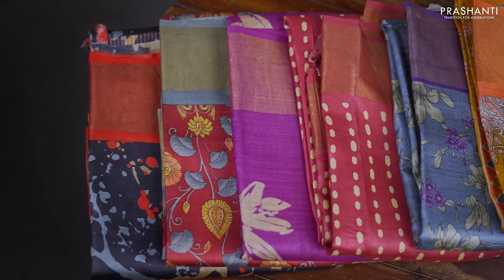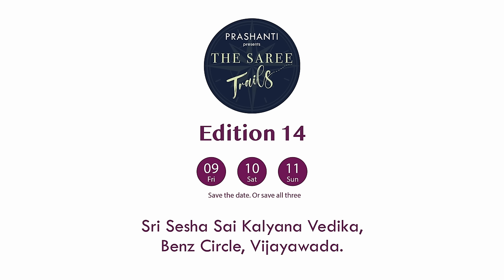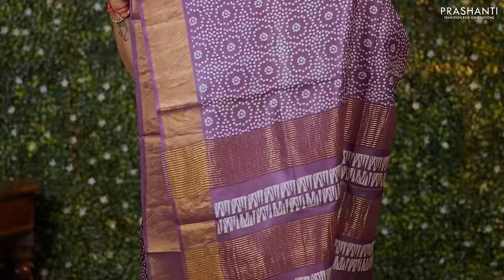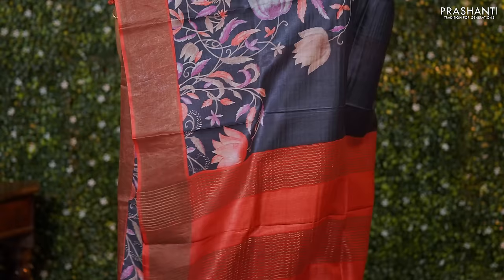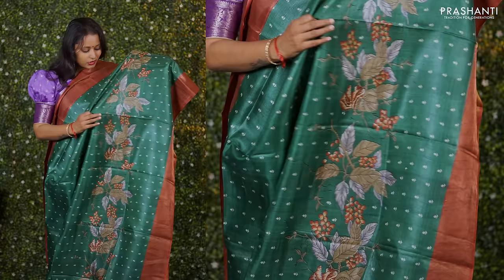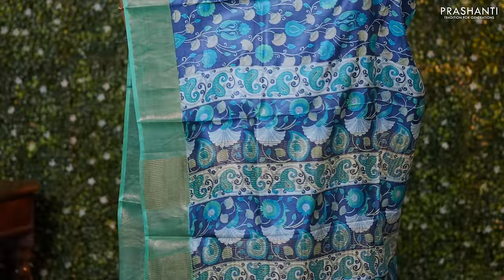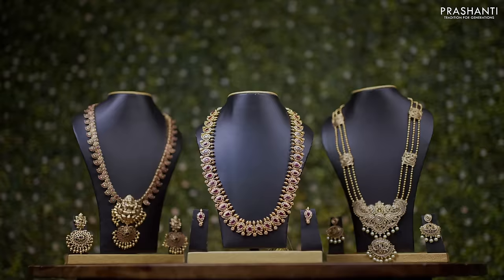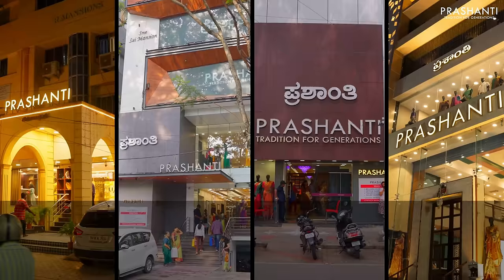Tussar Silk Sarees | Prashanti | 05 Feb 2024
ORDER ONLINE @

We Are Coming back to Vijayawada
Saree Trail Edition - 14

Date : 9, 10 & 11 February
Venue : Sri Sesha Sai Kalyana Vedika, Benz Circle, Vijayawada

BRANDS SHOWCASED
1. WEDTREE | A ONE STOP SHOP FOR ALL YOUR GIFTING NEEDS
2. B'JEWELLED | FASHION JEWELLERY BY PRASHANTI
3. MAATSHI | READYMADES & DRESS MATERIALS

OUR STORES :
Prashanti Sarees - T Nagar
11, Srinivasa Road,
Pondy Bazar
Chennai, Tamil Nadu 600017

Malleshwaram
Bangalore, Karnataka 560003

Jayanagar
Bangalore, Karnataka 560041